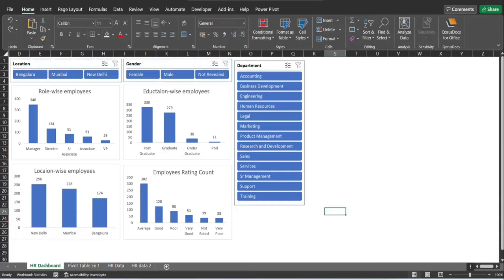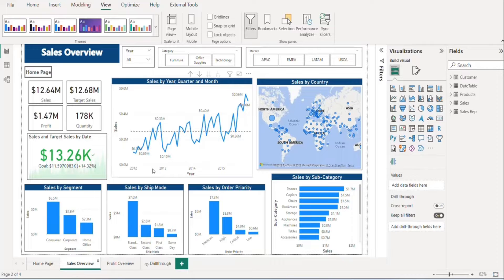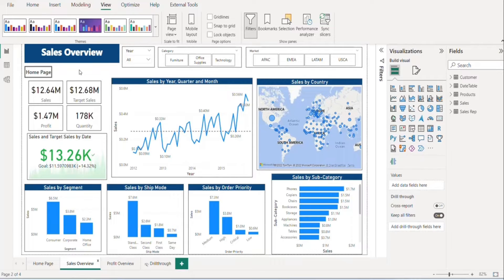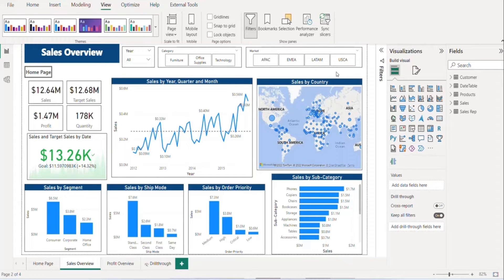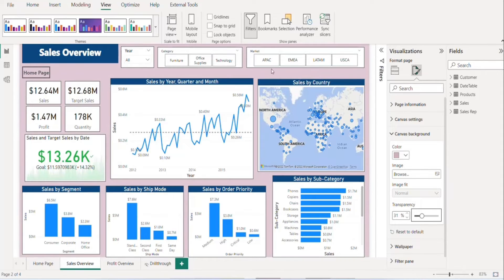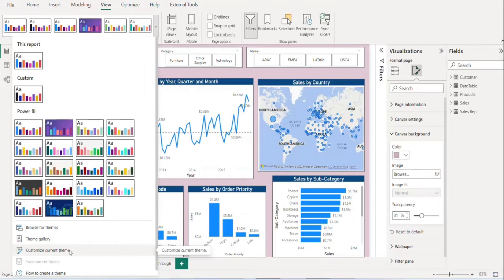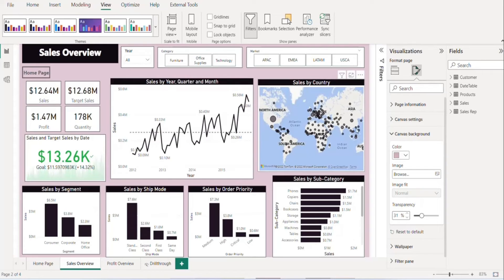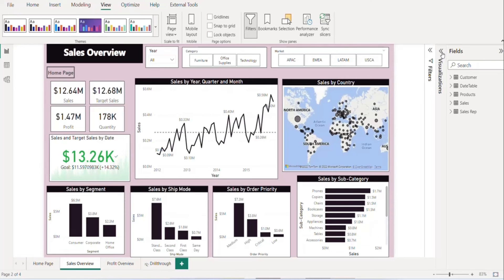Color combination for Power BI reports!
🤔 How to make your Power BI reports appealing?
👉 It's simple, just add some colors.

🤔How to choose the right color combination for your reports?
👉It's simpler, just watch this video -

🎯 More such hacks on your way!